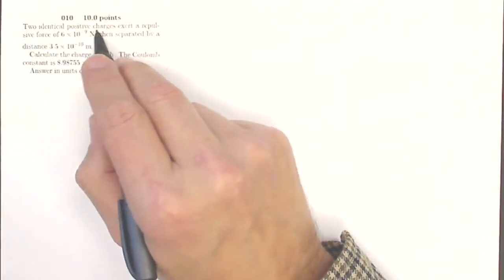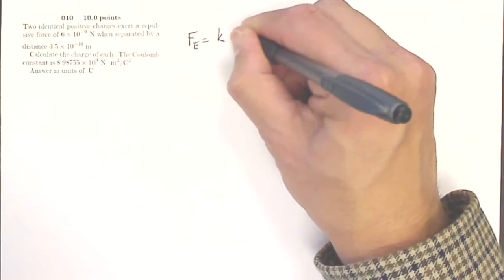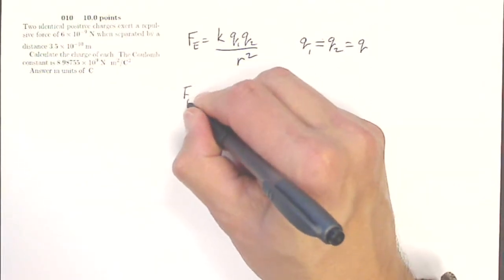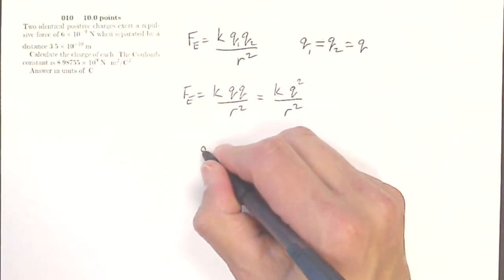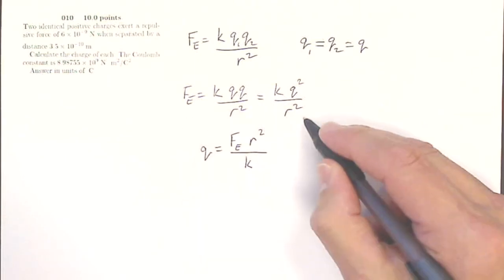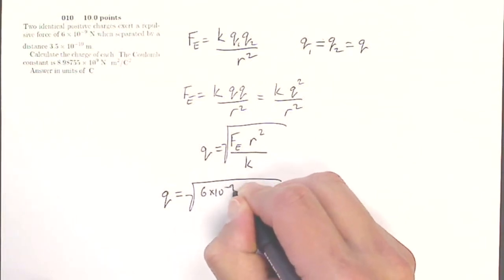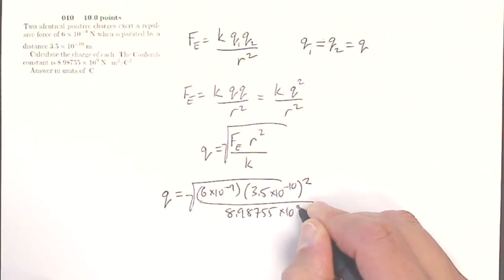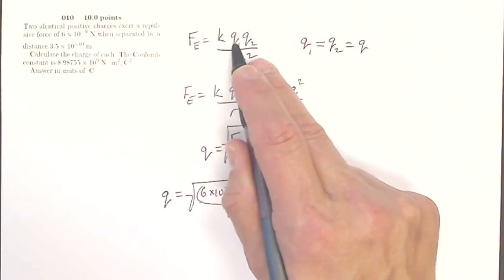HW 19 Q 10